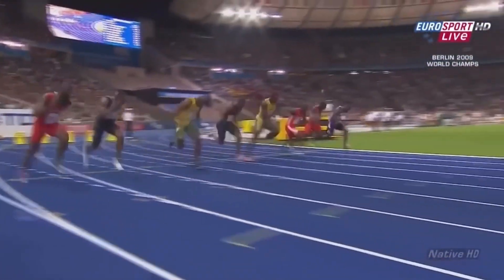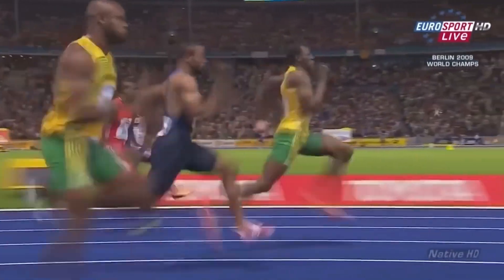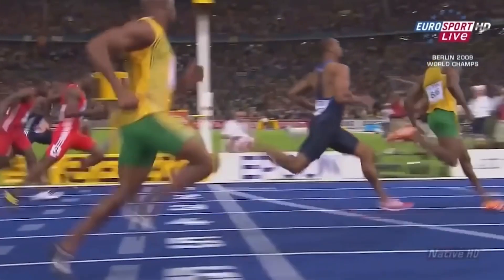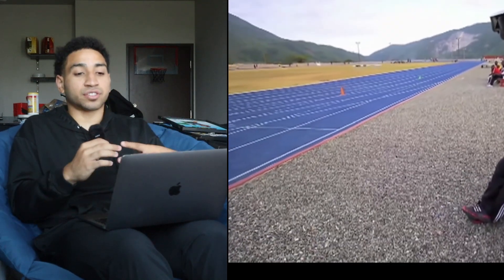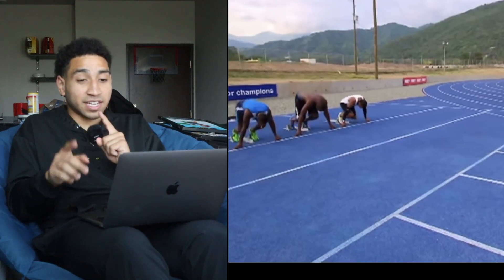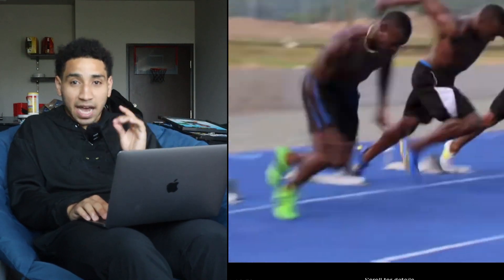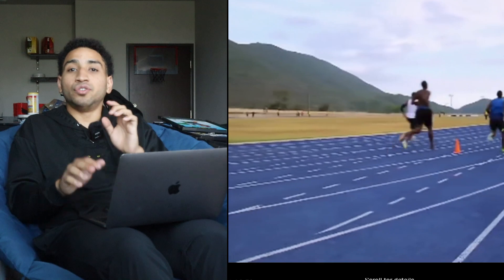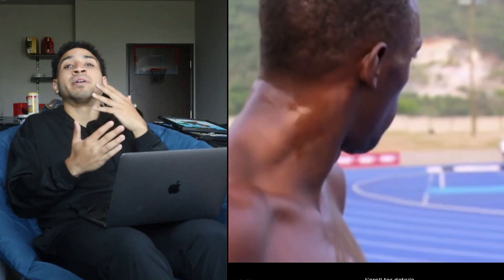THIS One Exercise Gave Usain Bolt 90% of His Speed